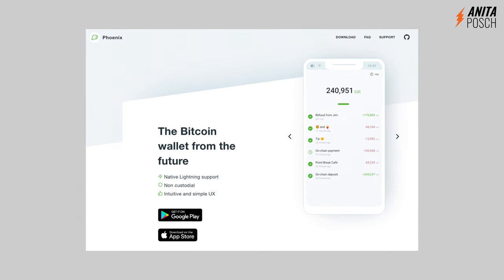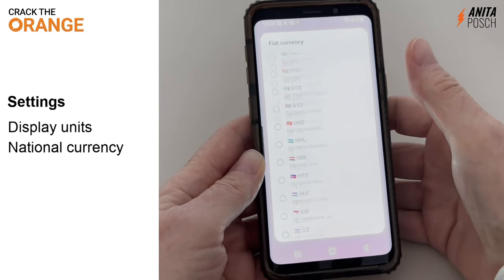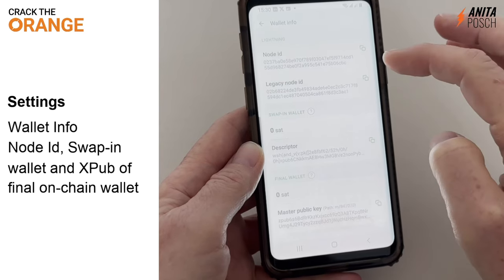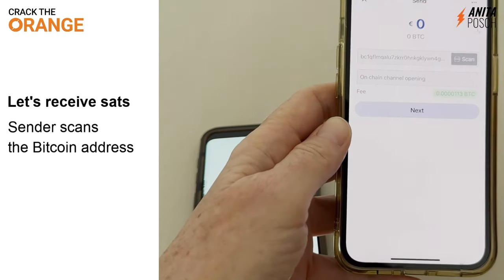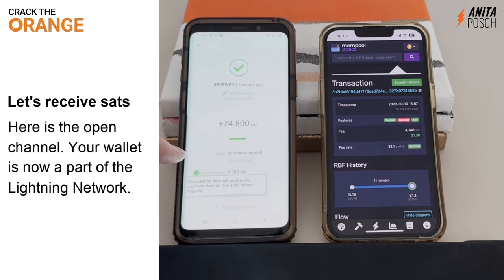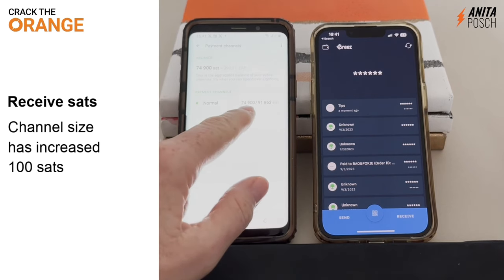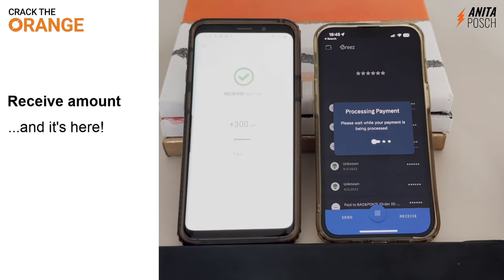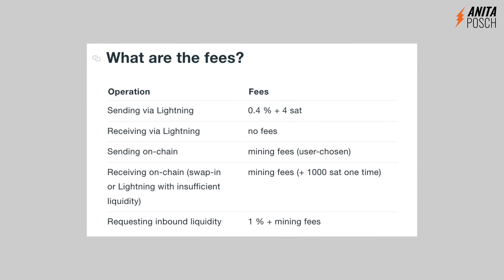How to Use Lightning Bitcoin in Self-Custody with the Phoenix Wallet: Easy Setup in 10 Minutes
Learn how to install and set up the Phoenix Wallet, a self-custodial Lightning wallet which is a real, self-contained Lightning node that runs on your phone.

Here's what you will learn: How to download and install the wallet, how to backup your wallet with a seed phrase, how to adjust the app settings according to your needs and to receive on-chain sats and open a new channel. You'll learn how to look up transaction details and how to receive a Lightning payment on your wallet. You'll see how to send sats from your wallet and how to create an invoice to receive a Lightning payment. Last but not least you'll understand how to send sats from Phoenix (Lightning) to a Bitcoin on-chain address and how much the payment fees for Phoenix are.

00:00 Introduction
00:24 Download & Install Wallet
00:38 Create A New Wallet
00:50 Create Back-Up Seed
01:12 Adjust The App Settings
03:48 Receive On-Chain Sats To Open Channel
06:18 Look Up Transaction Details
06:48 Receive Lightning Sats From Breez
07:45 Send Sats From Phoenix Wallet
08:44 Create Invoice To Receive Sats
09:21 Send Sats From Phoenix To On-Chain Address
10:35 Phoenix Fees and Purchase Inbound Liquidity
11:42 Consider Supporting My Work With A Donation

►► LEARN MORE? This clip is part of my monthly Live Q&A. Be a part and ask your own questions
No financial advice. Do your own research.